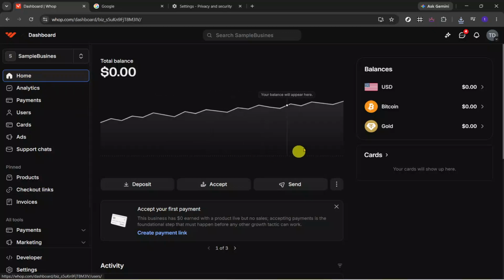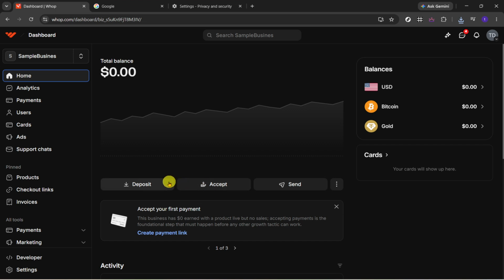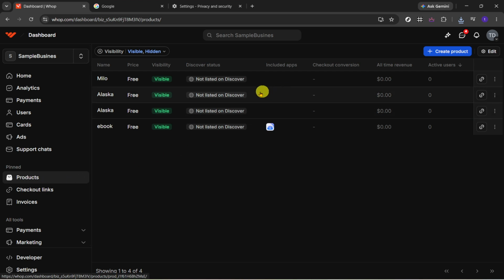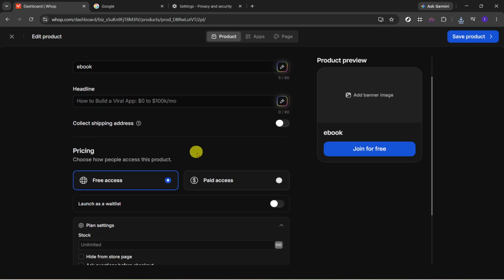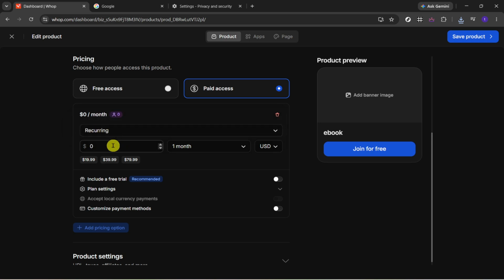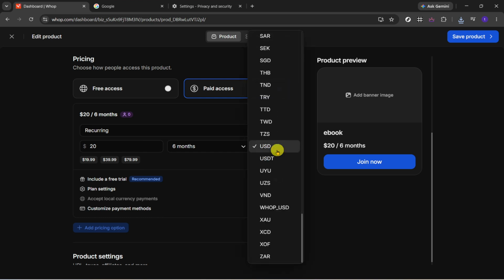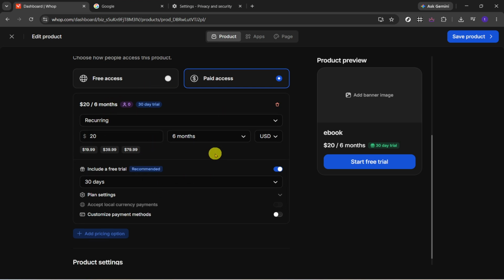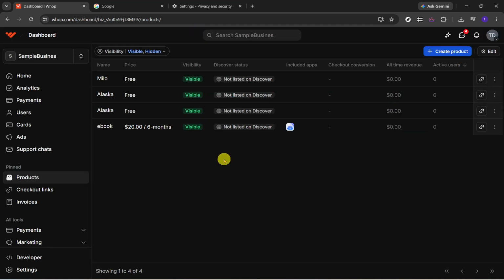How To Use Whop As A Payment Processor (2026) (Complete Guide)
Learn How To Use Whop As A Payment Processor with this simple step-by-step guide. This tutorial shows you how to use Whop to accept payments, set up your Whop payment processor, and manage payments through your Whop business account.